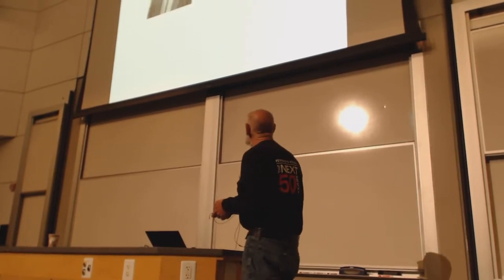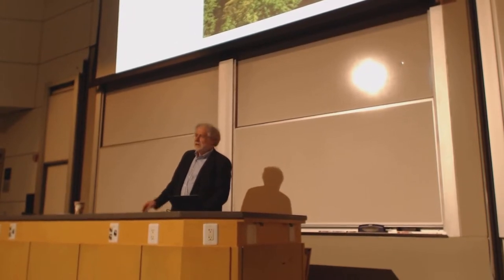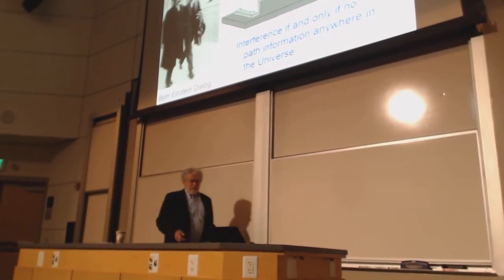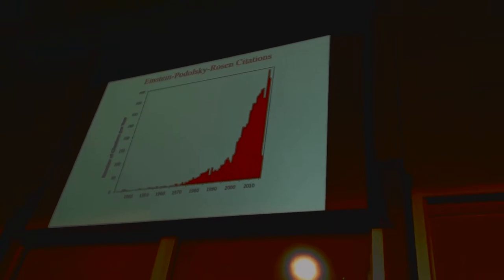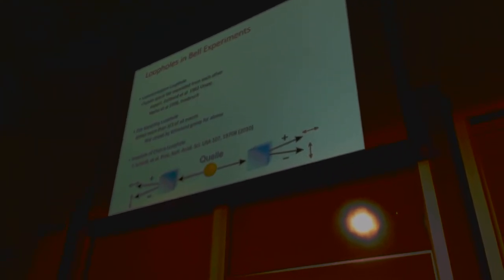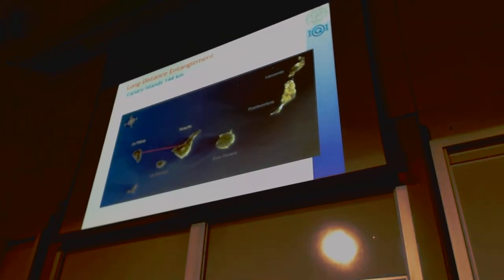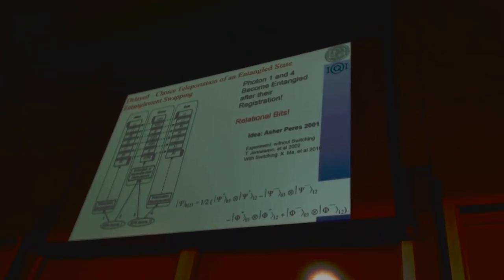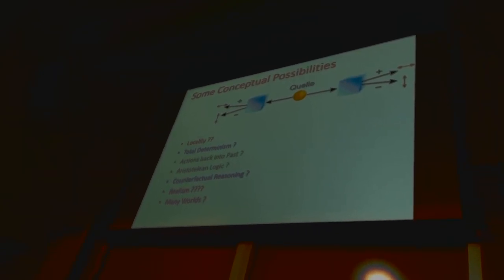SU 20150420+ part 1 Entangled Photons: Einstein's Spooky Action in Quantum Communication and Tele...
Prof. Anton Zeilinger (University of Vienna, Austrian Academy of Sciences) gives the 2015 Robert Hofstadter Memorial lecture on 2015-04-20. (Intro. by Prof. Leonard Susskind of Stanford University) NOTE: You may want to wait for a better video of this talk to be released on Stanford's YouTube channel, later.